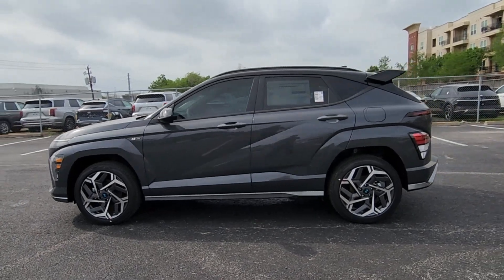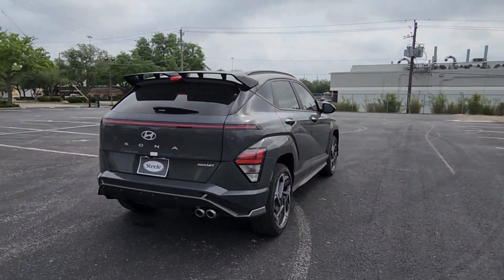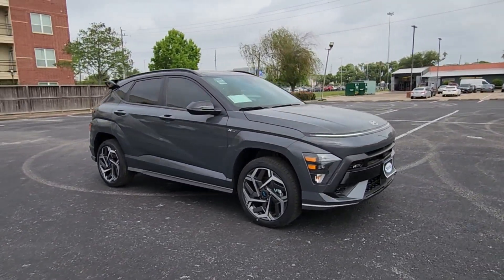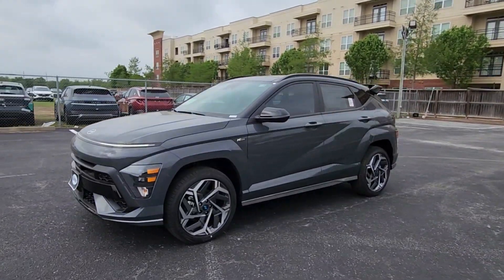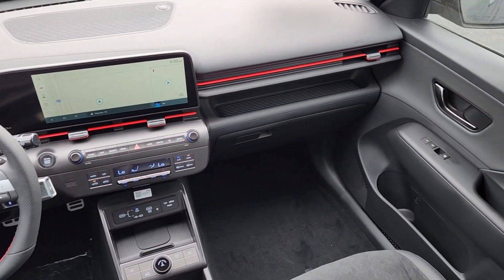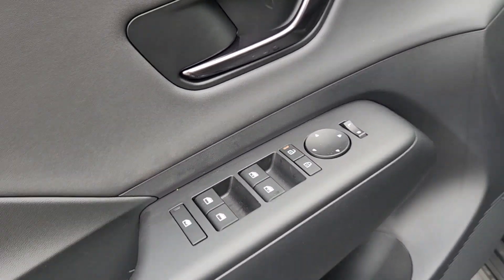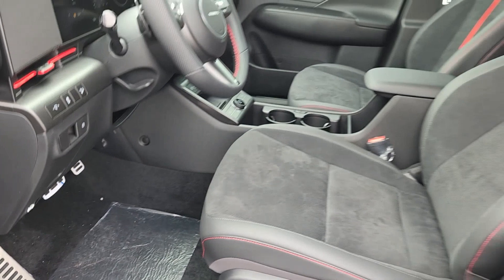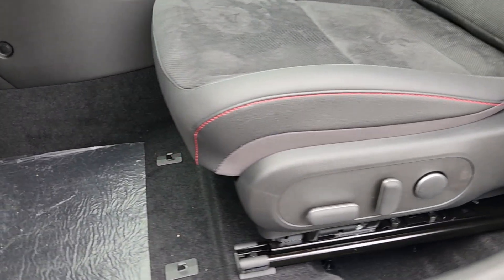2024 Hyundai Kona N Line TX Houston, Katy, Friendswood, Sugarland, Rosenberg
New 2024 Hyundai Kona N Line available at Steele South Loop Hyundai located in 8811 Lakes at 610 Dr, Houston, TX, 77054. Servicing the Houston, Katy, Friendswood, Sugarland, Rosenberg area.